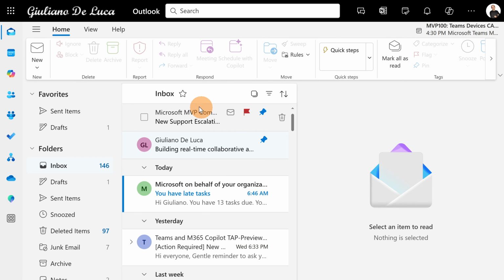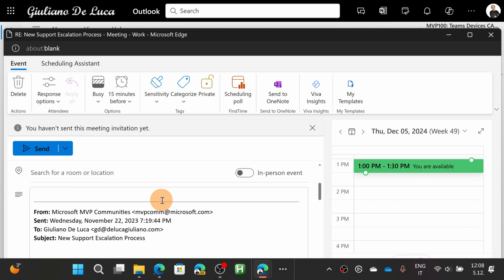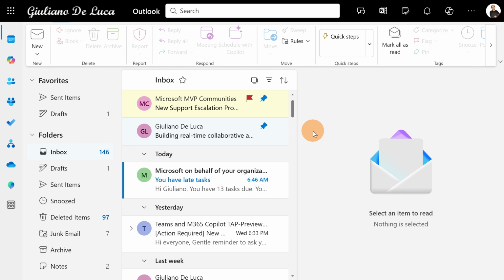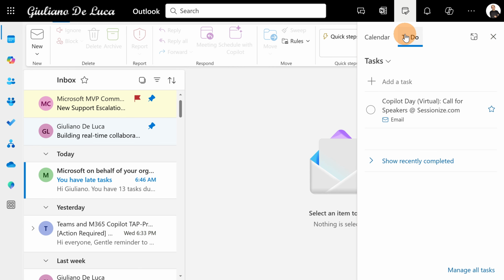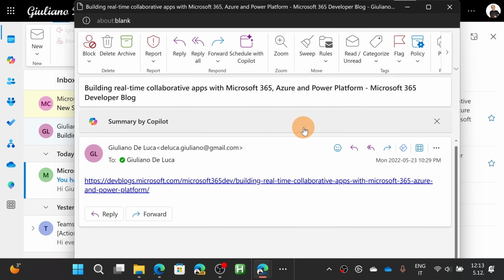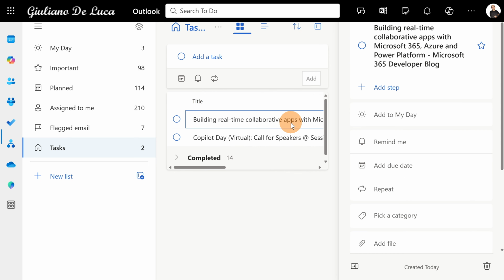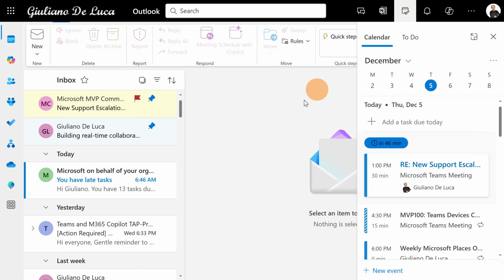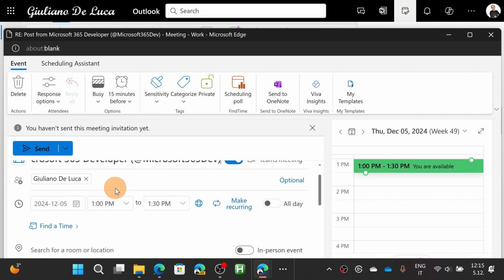Drag & Drop emails into the Calendar icon and My Days to create Tasks and Events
An exciting new feature in Outlook is set to boost your productivity. Users can now create events effortlessly by dragging and dropping emails directly onto the Calendar icon in the left app bar of Microsoft Outlook. Similarly, tasks can be added to the MyDay panel using the same intuitive drag-and-drop method. This streamlined approach simplifies organizing your schedule and managing tasks, making your workflow more efficient and enjoyable.

⏲Timestamps
00:00 Introduction
00:14 Create a new Event dragging and dropping an email
01:10 Create a Task in To-Do dragging and dropping an email
03:29 Conclusion